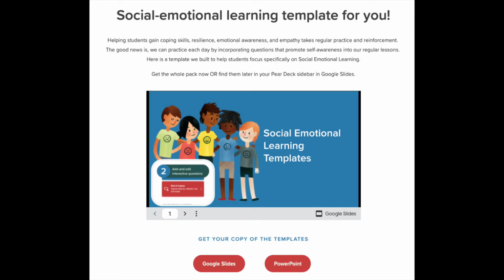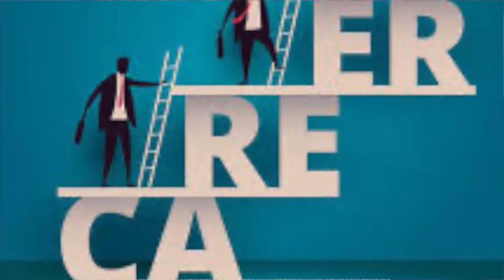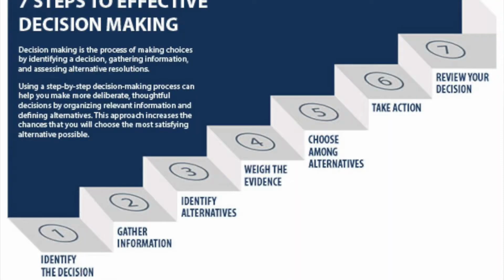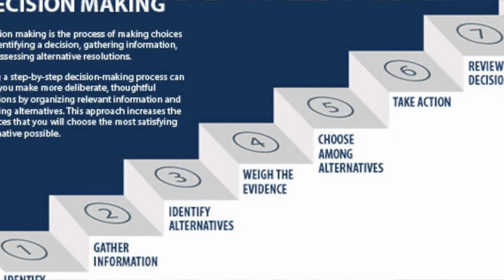Social and Emotional Learning: What Every Teacher Needs to Know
An effective teacher must master the professional skills necessary to deliver a high-quality 21st-century education to their students. In this blog post, I will discuss Social and Emotional Learning for an effective  21st-century education.